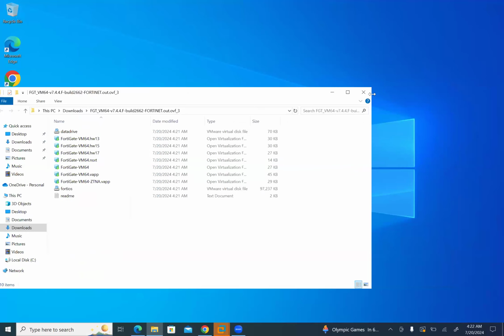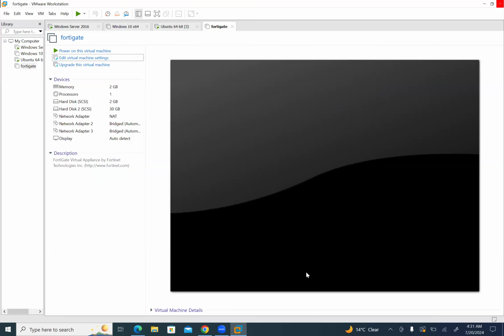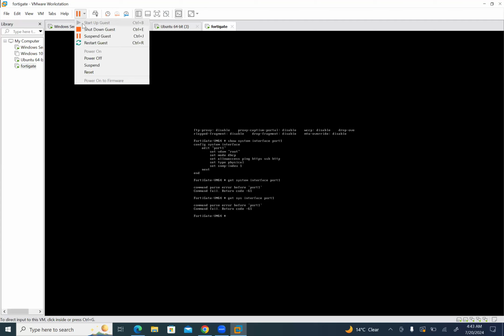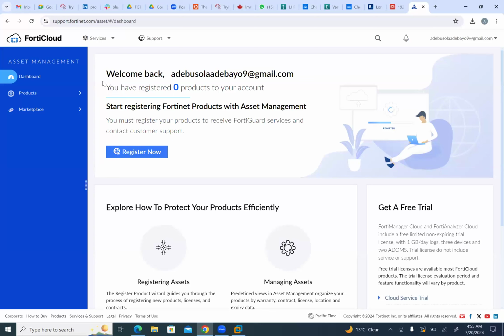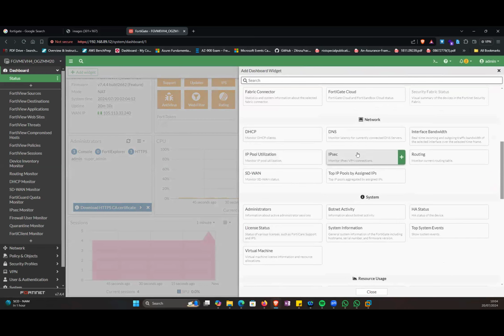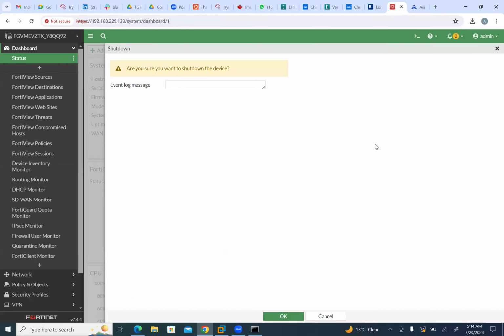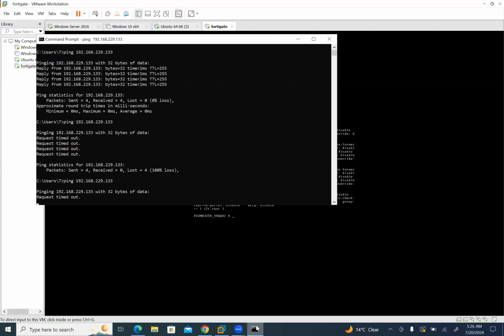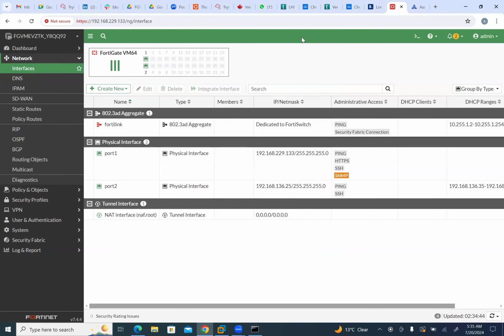Cyber Security Blue Team C13 CH2